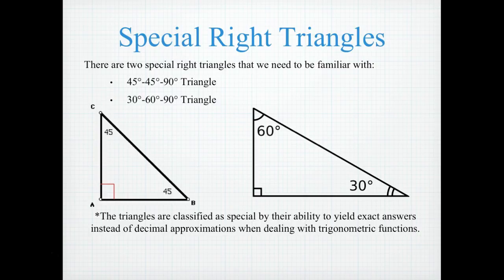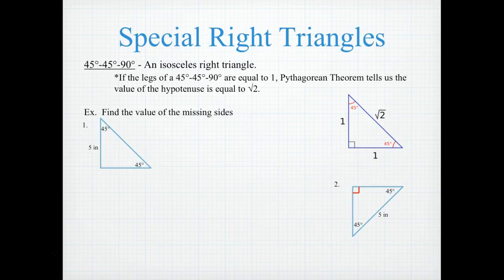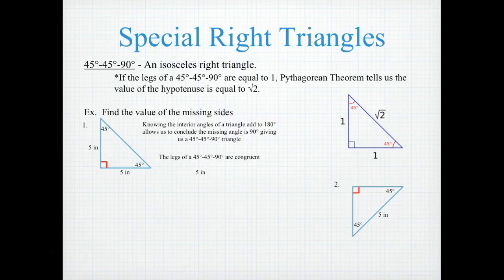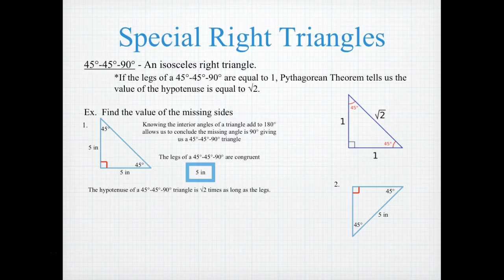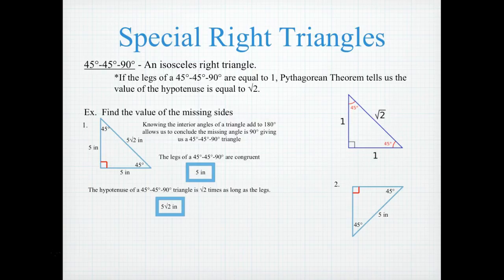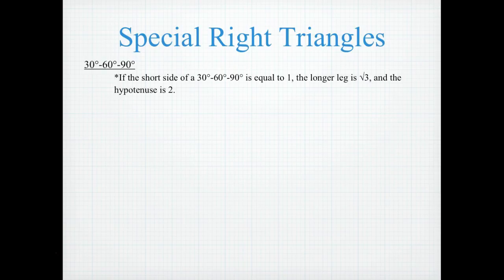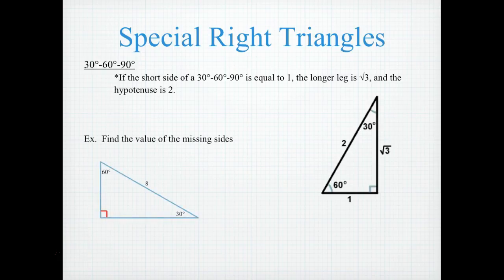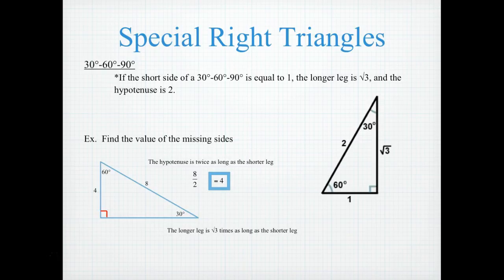8.1 - Special Right Triangles